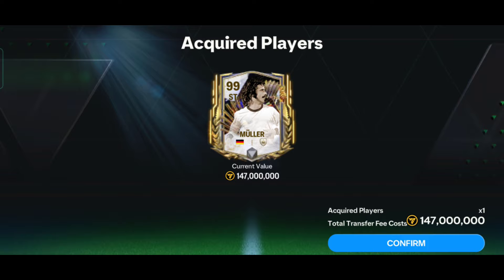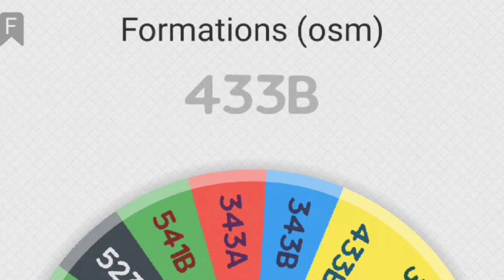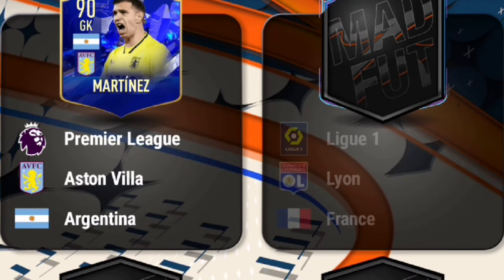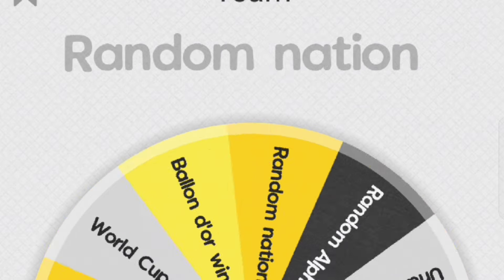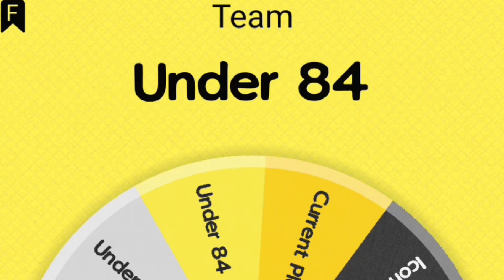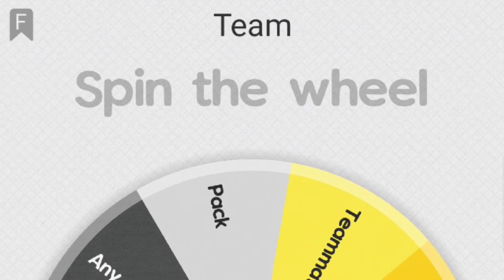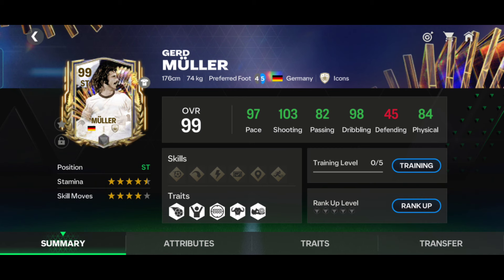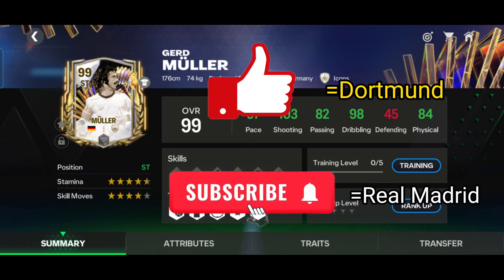Gerd Muller is Monster in FC mobile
"Discover the monstrous gameplay of Gerd Muller in FC Mobile! Watch as this legendary striker unleashes his unmatched skills, scoring goals and leading the charge for victory. Dive into his incredible techniques, tactics, and strategies that make him a true force on the virtual football field. Get ready to witness greatness with Gerd Muller in FC Mobile!